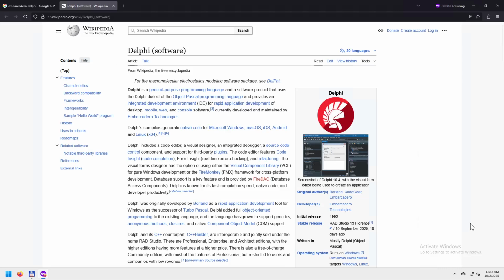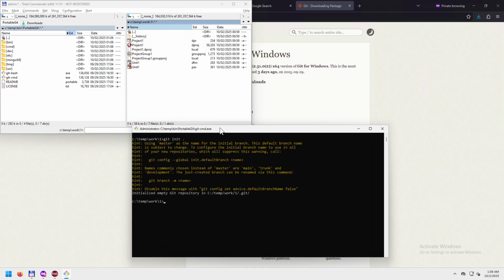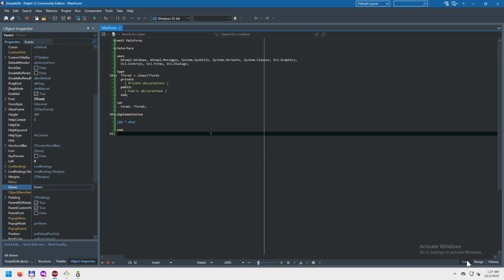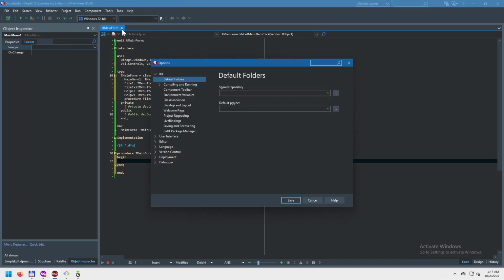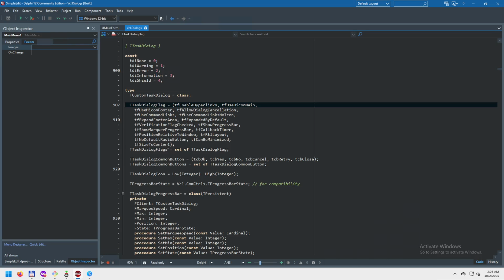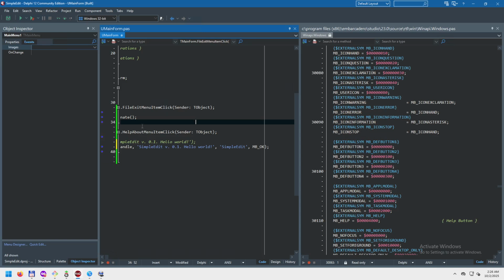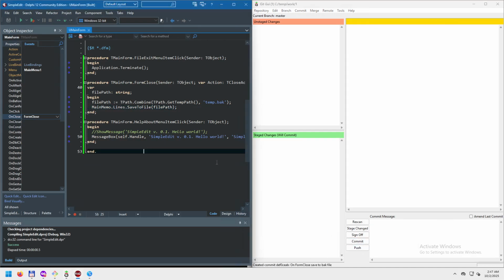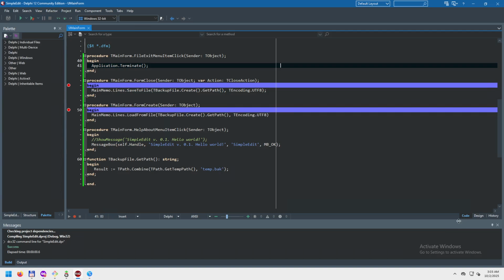Embarcadero Delphi Community Edition tutorial - how to install and use - October 2025 - 8c855a12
Introduction to Embarcadero Delphi Community Edition.